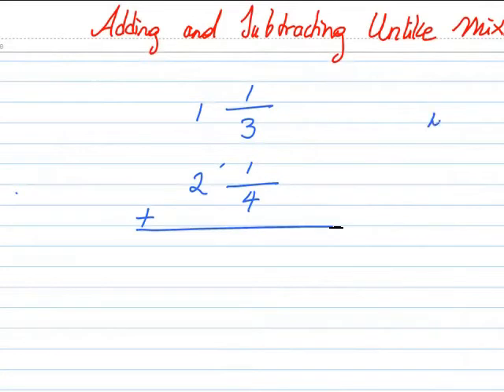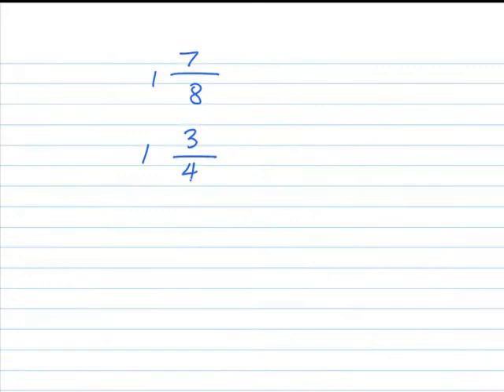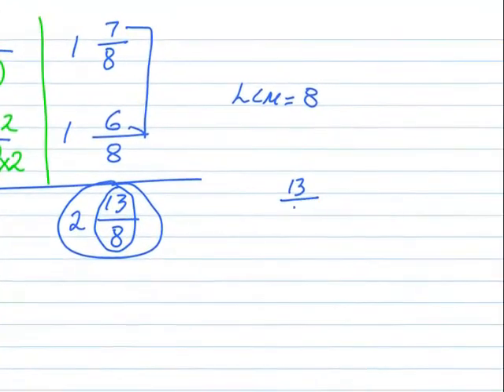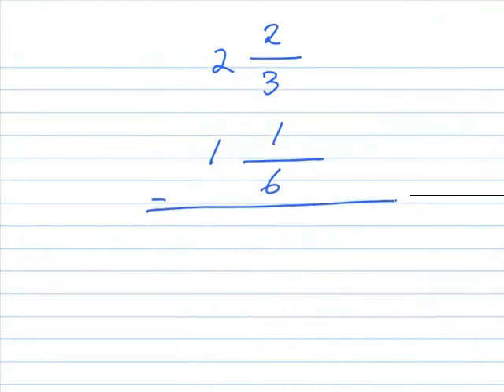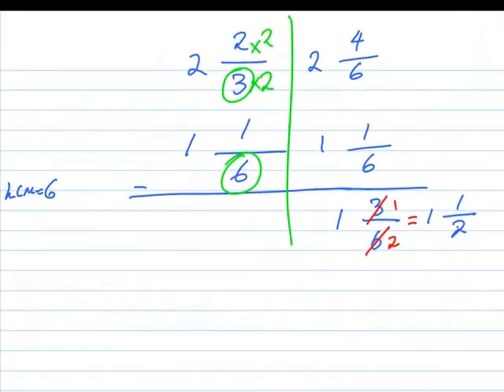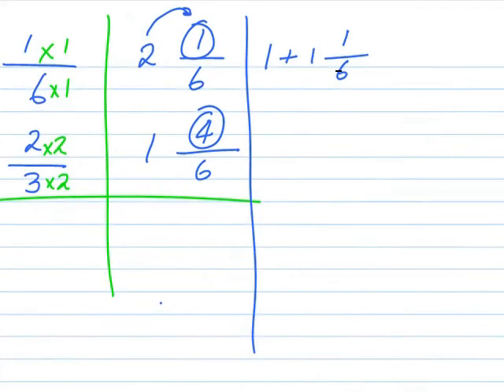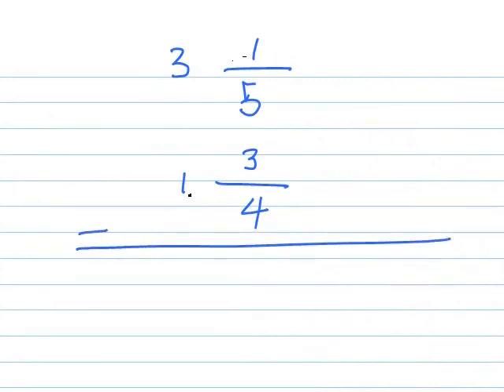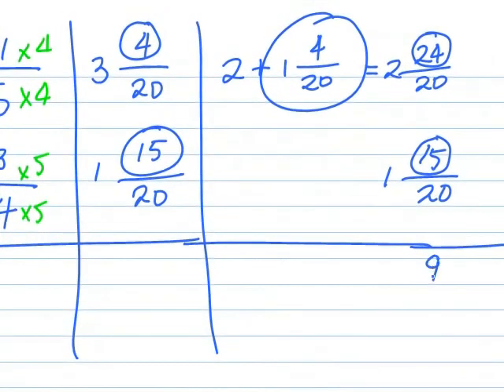AT C 5 Adding and Subtracting Unlike Mixed Numbers 1